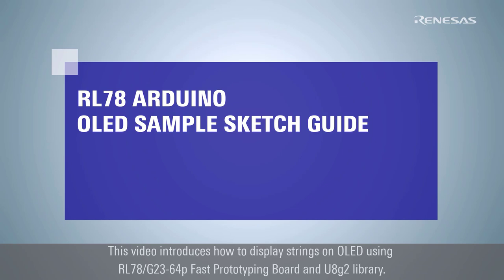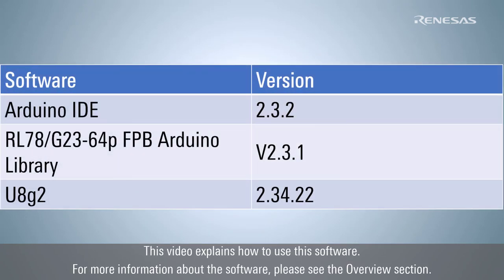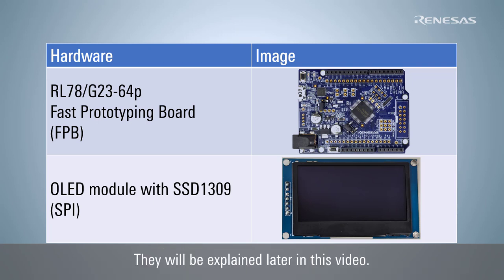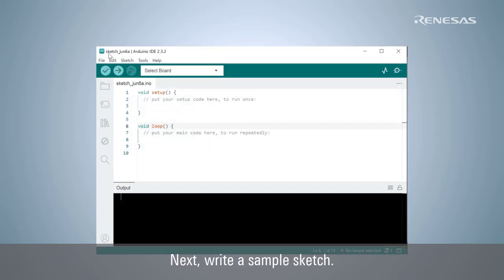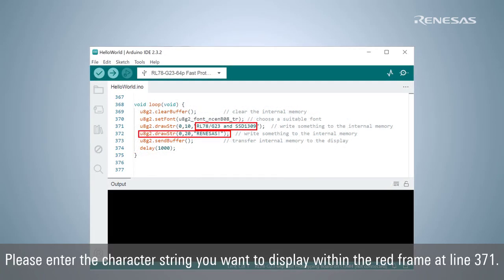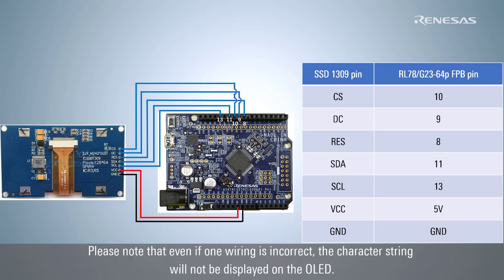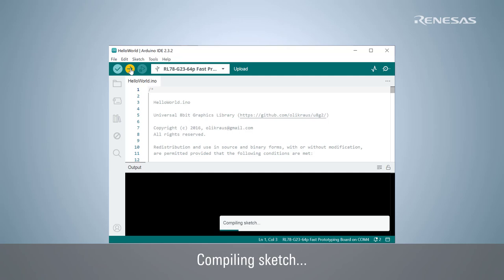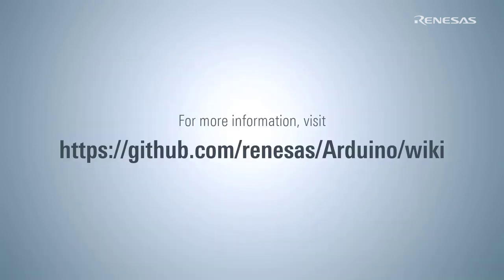RL78 Arduino Tutorial - RL78 Arduino OLED Sample Sketch Guide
This video introduces how to display strings on OLED using RL78/G23-64p Fast Prototyping Board and U8g2 library.

Chapter's Title
00:00 Opening
01:14 Install U8g2 library
01:39 Write the sketch
02:27 Terminal connection
03:02 Compile and Upload
03:31 Final chapter

Related Resources
■Quick start guide

■Software
・Arduino IDE

■Hartware
・RL78/G23-64p FPB